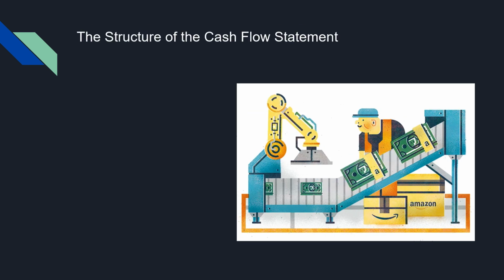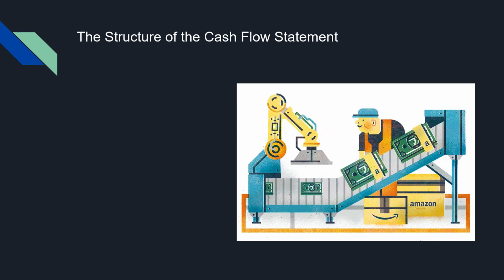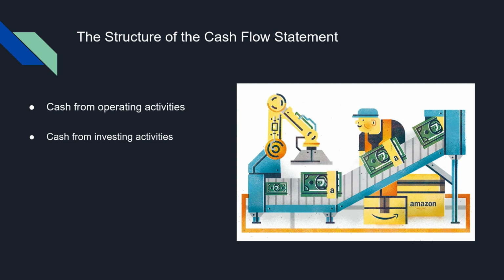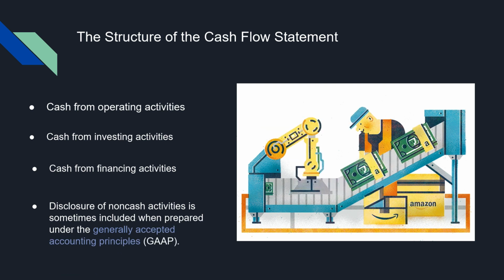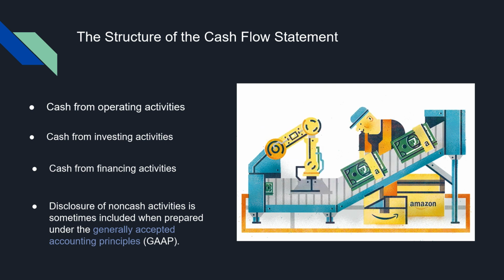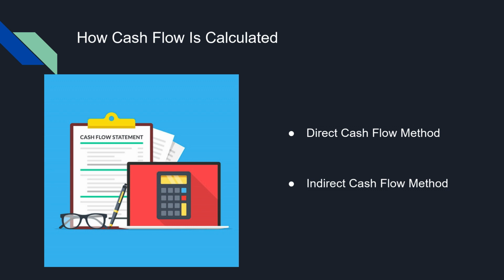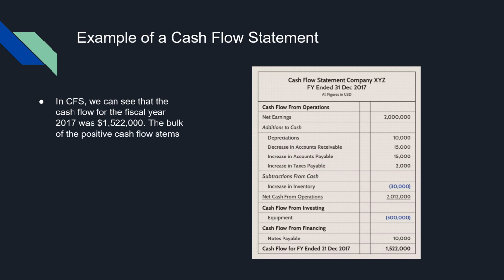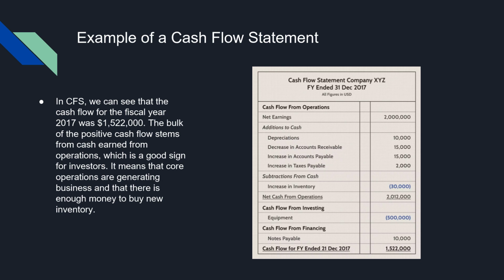Accounting for Management Unit 2 Topic 6